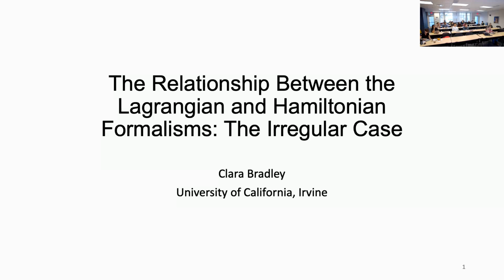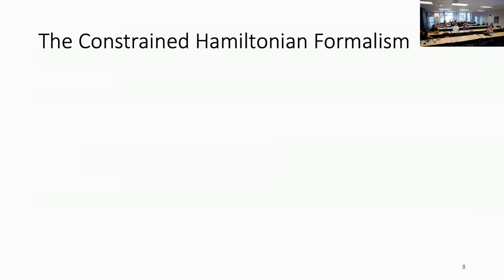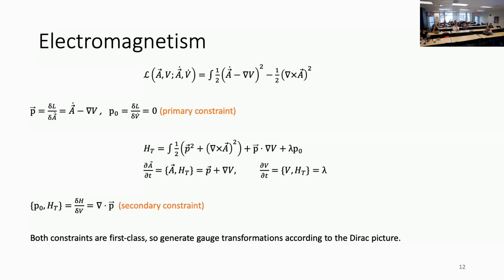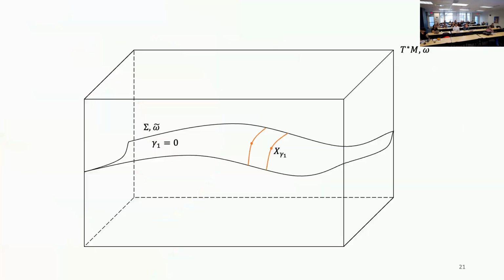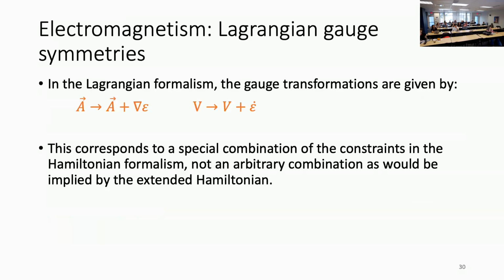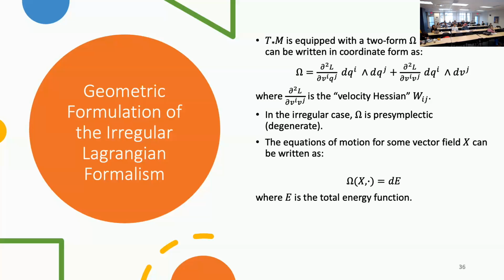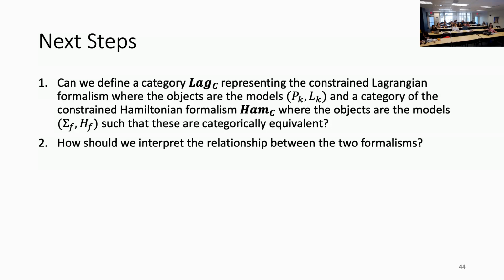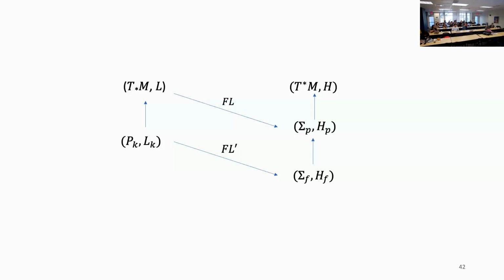Clara Bradley (UCI), The Relationship Between the Lagrangian and Hamiltonian Formalism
From the workshop "Symmetry and Structure", hosted by the Department of Logic and Philosophy of Science at the University of California, Irvine.

28 October 2023